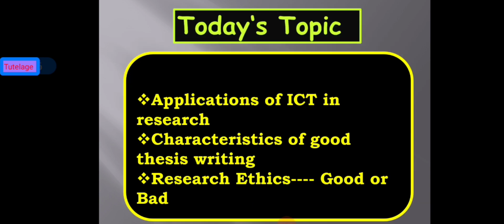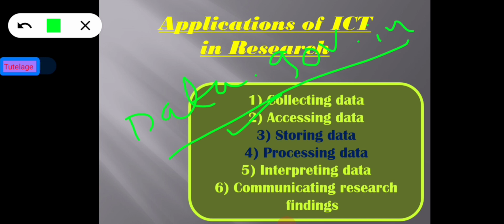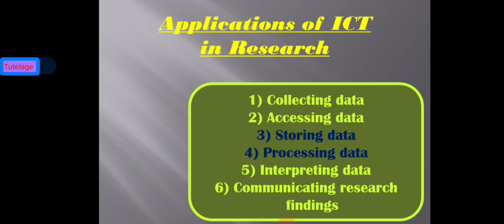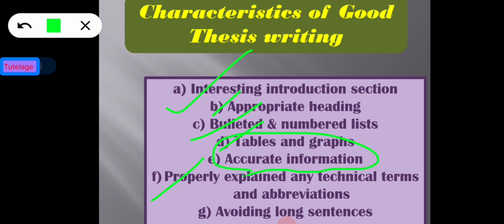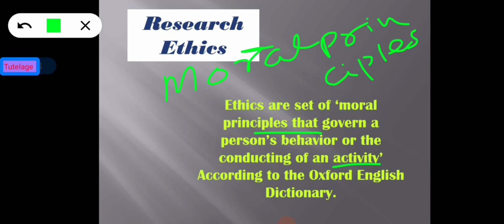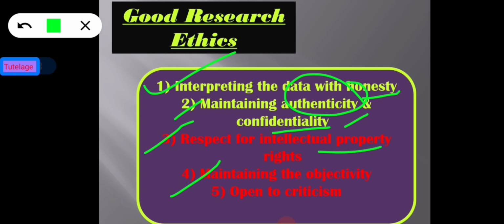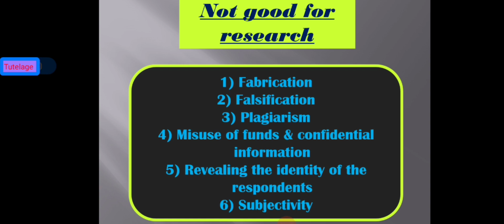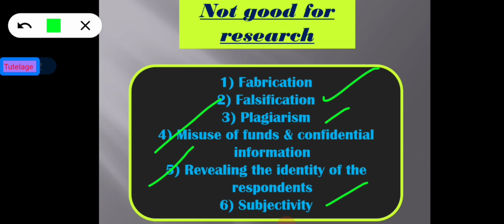||Research Ethics||Good||Bad||UGC-NET||Education||Paper 1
This is an educational video on syllabus of UGC Net General paper, which would help students & professionals to understand some basic concepts of general paper. Some concepts of chapter 2 RESEARCH APTITUDE (including characteristics, Research Ethics -Good or bad   etc.) have been discussed in this video through easy examples. Hope it will be useful.
Happy Learning!🙂

Love & Respect,
Sriparna

Channel link